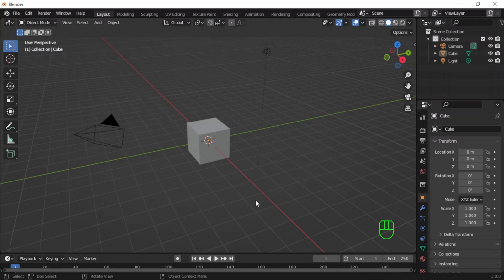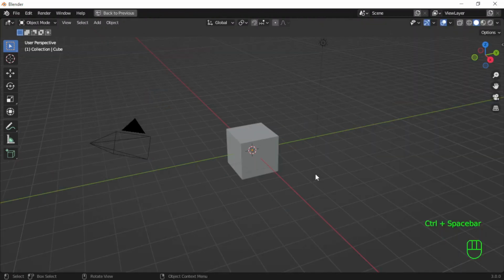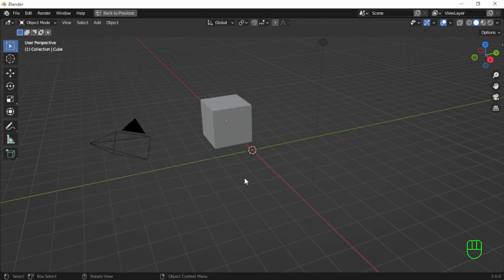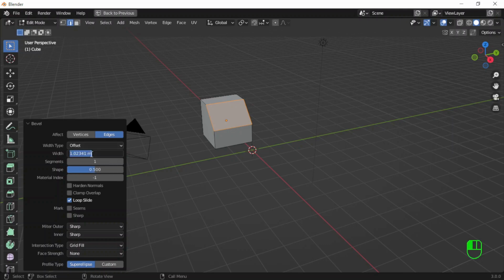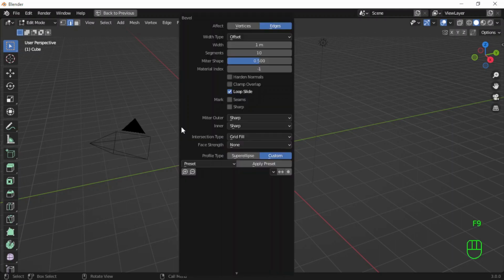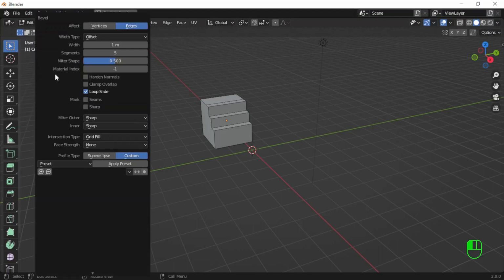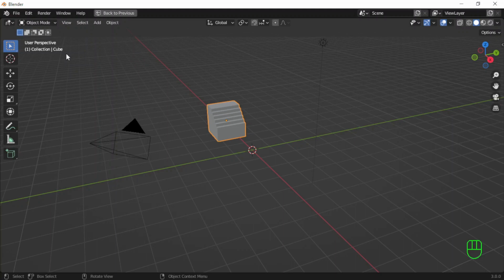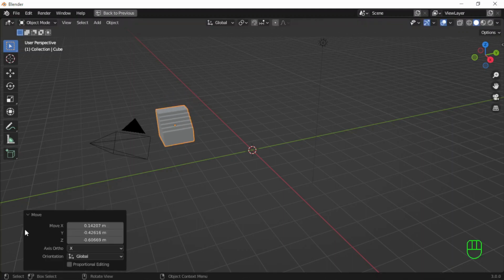Display Back Adjust Last Operation Panel | Operator Panel | Blender 3 version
This video explains how to display back the Adjust Last Last Operation Panel. It is a Blender Tip for users ant any level. It is made using Blender 3.0 .
If you have any comments please make it.

Blender has many ways of doing things if you know a different one to this you can share in the comments.

If you have any inquiry on Blender and you feel like I can be of any help let me know.